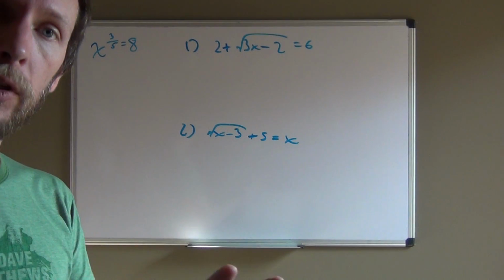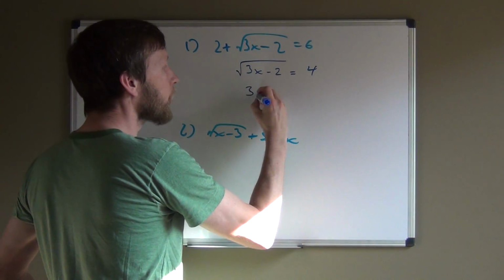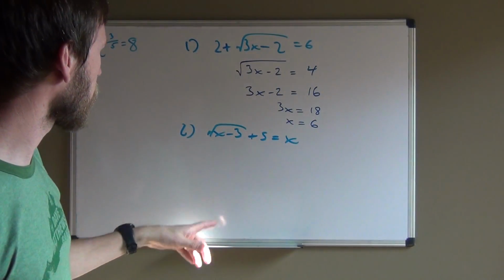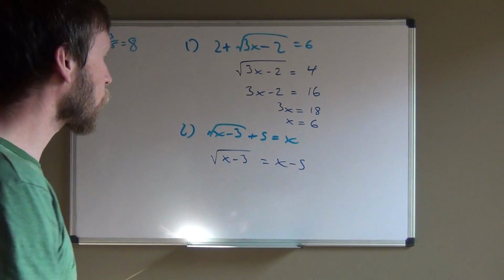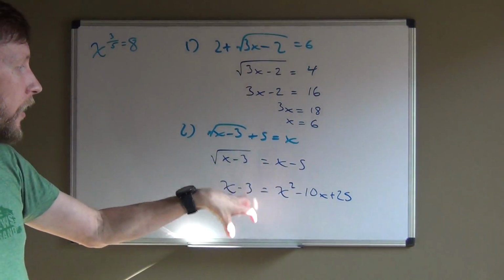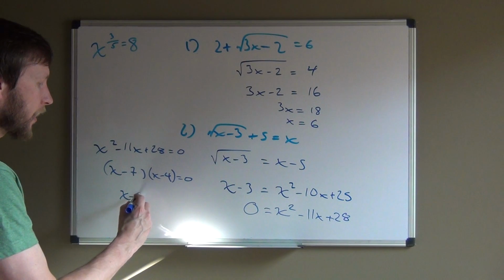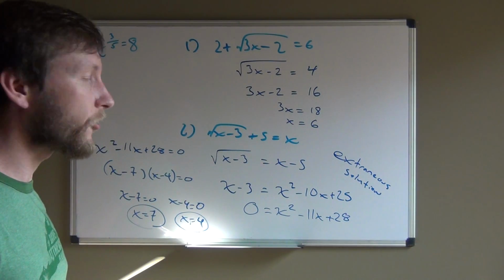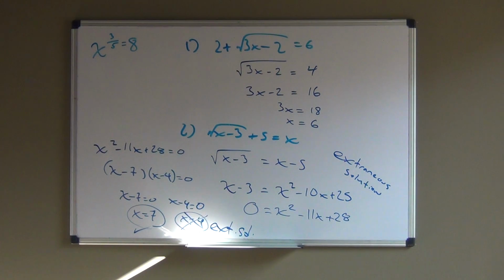Alg2Ch7 §7-5 pt1